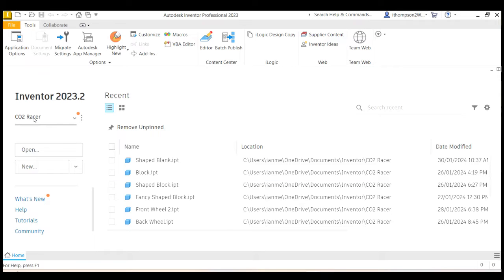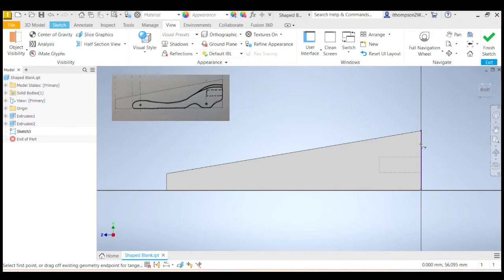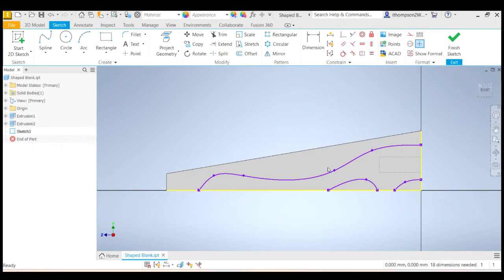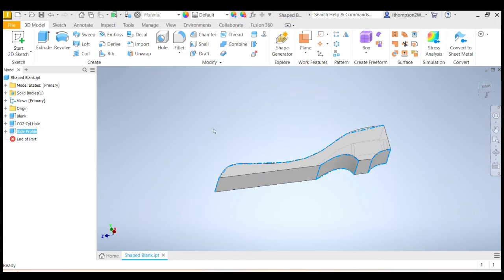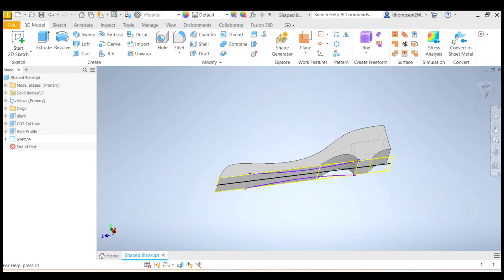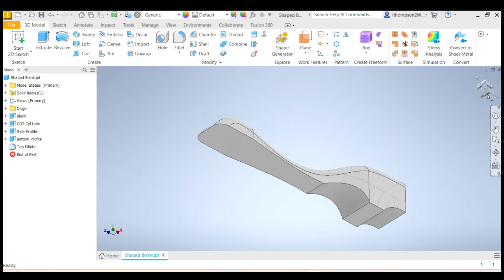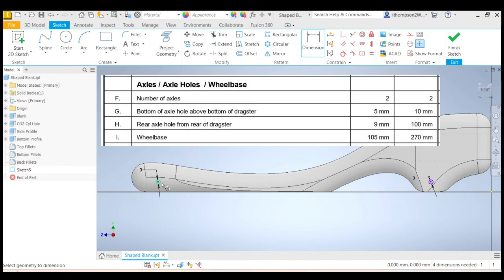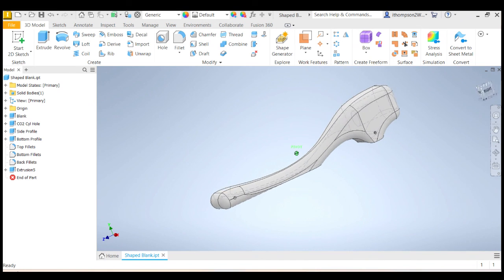Part 2 Shaping the Blank - CO2 Dragster in Inventor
For my CO2 Dragster class. This is part 2 in a series of videos.
This video shows how to shape the blank that you created in Part 1 of this video series